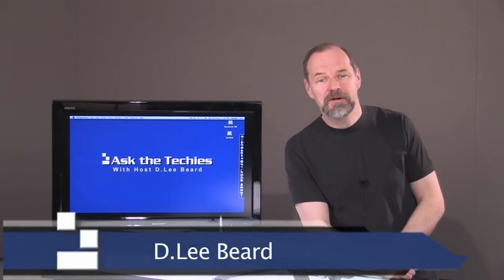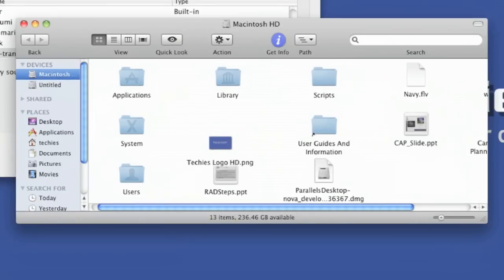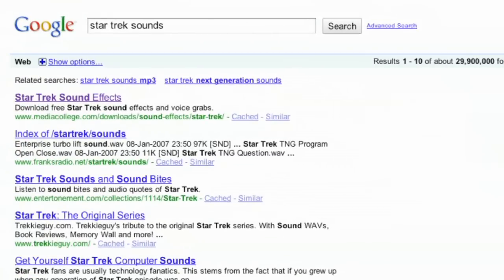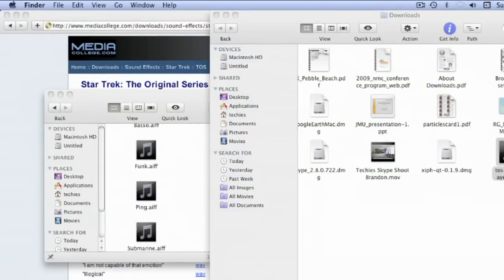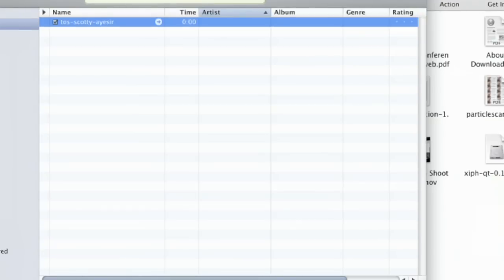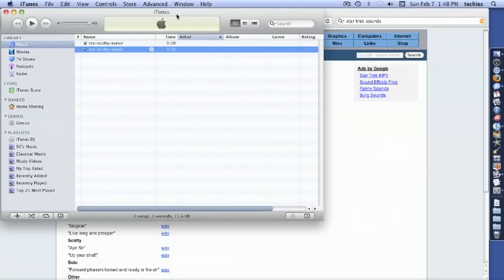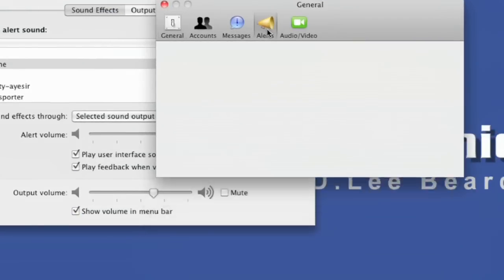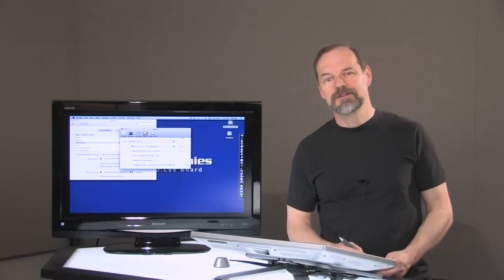Convert and Add Mac System Sounds (Ep. 116)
D.Lee Beard explains how to add sounds to your Mac OS X system for use as a system beep and e-mail or iChat alert.  He also explains how to convert .wav files found on the web into the aif format (the Mac OS System Sound format).